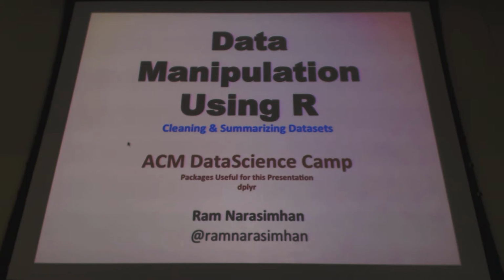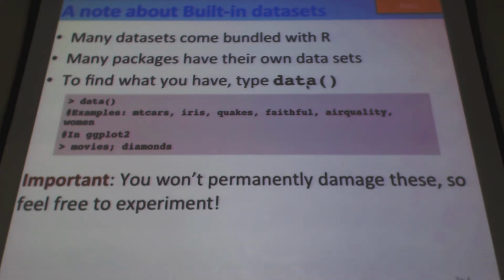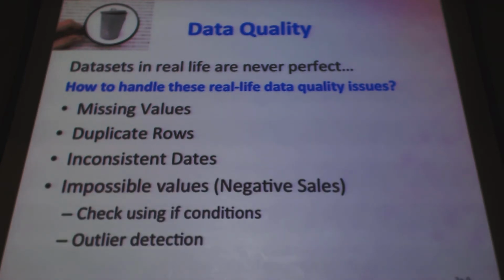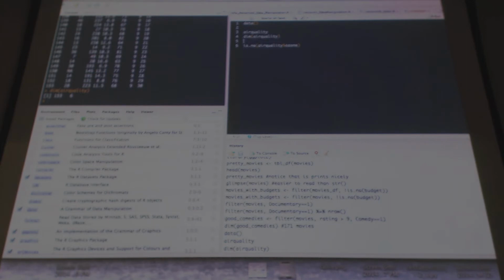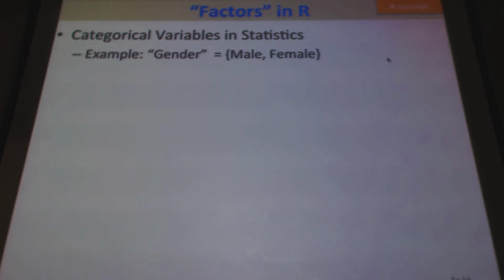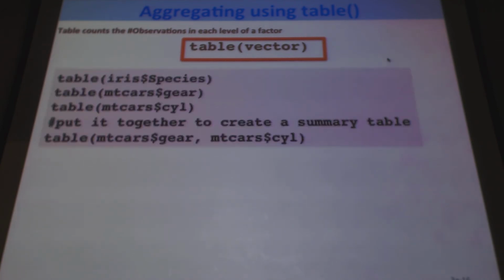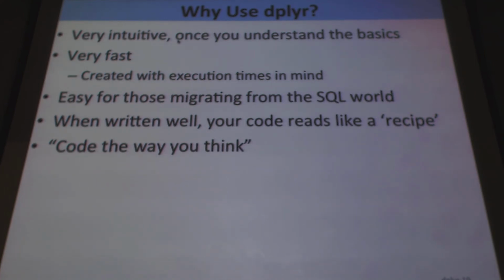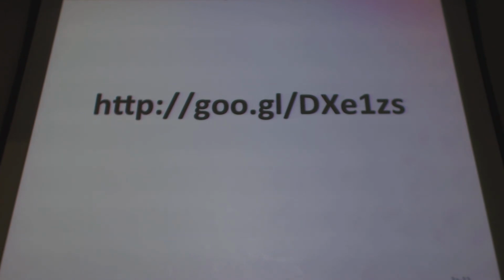SFACM 20141025 Data Manipulation using R (at DataScienceCamp)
Ram Narasimhan talks at Meetup supporting SF Bay ACM Chapter meetup on 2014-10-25.